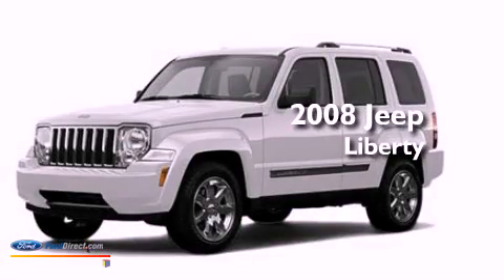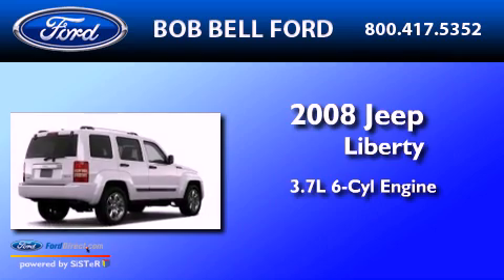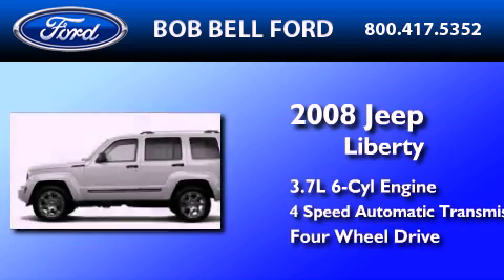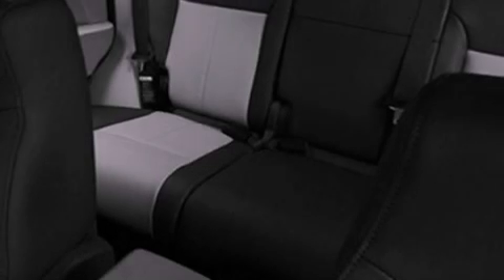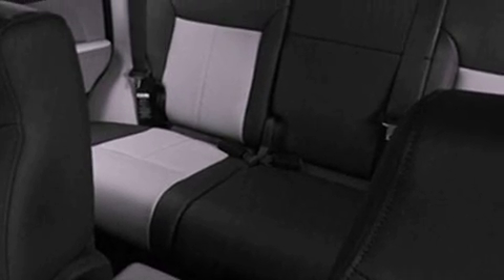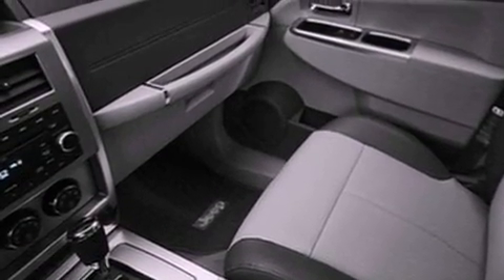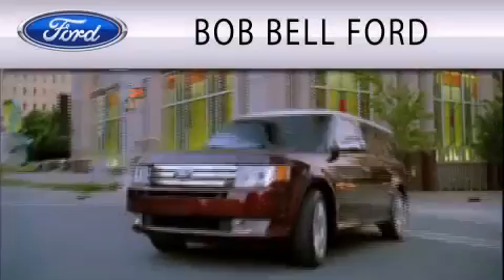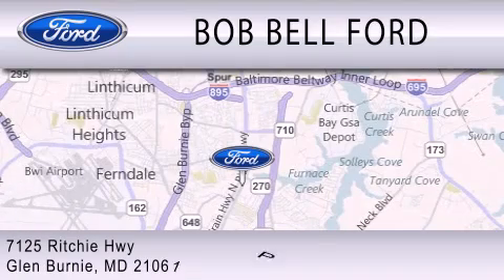Pre-Owned 2008 JEEP LIBERTY Glen Burnie MD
Year : 2008
 Make : JEEP
 Model : LIBERTY
 Engine : 3.7L V6 12V MPFI SOHC
 Trans . : 4-SPEED AUTOMATIC
 Exterior : SILVER

 Interior : GRAY
 Stock : H13386A